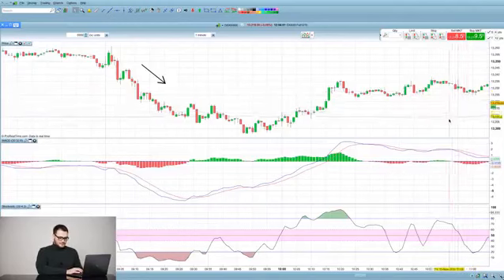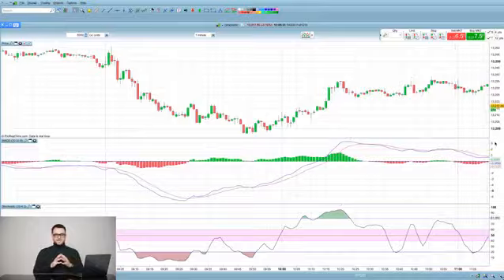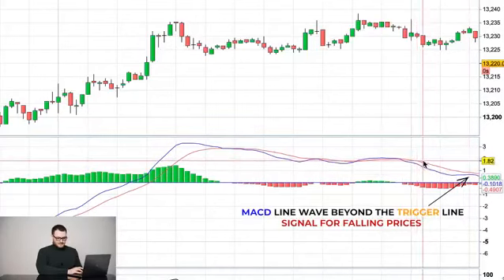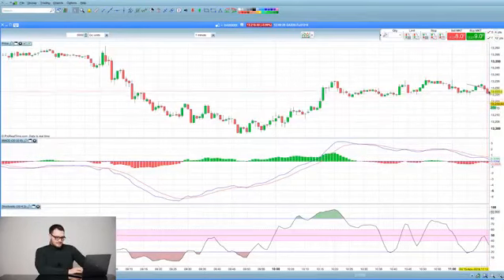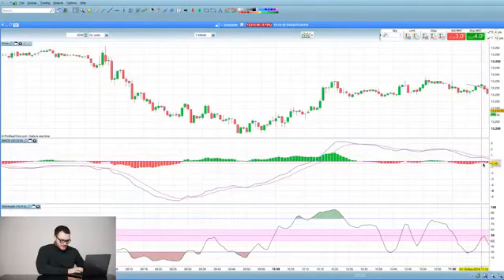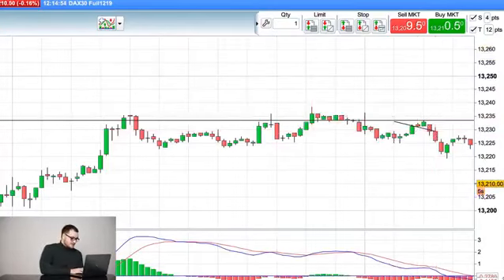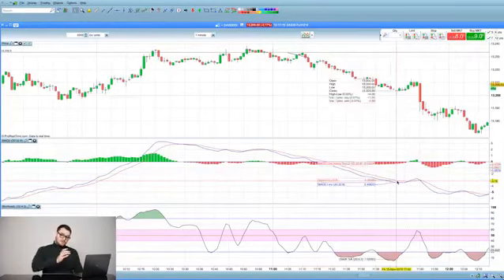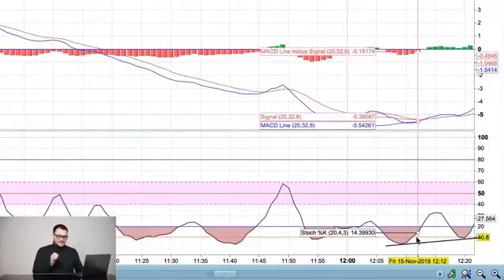5 6 Single Signal System